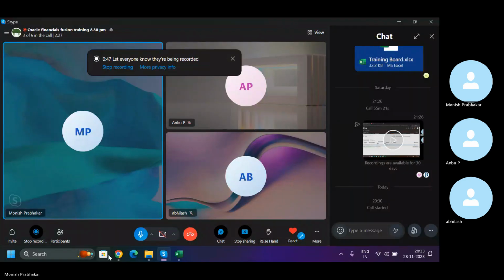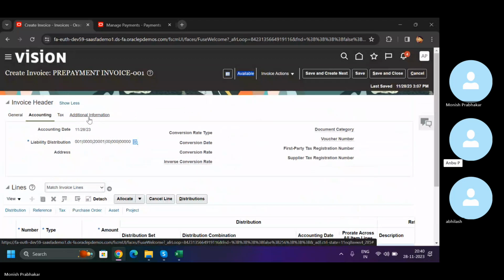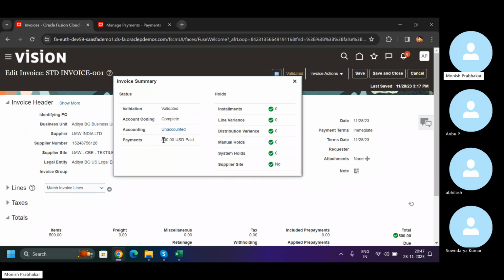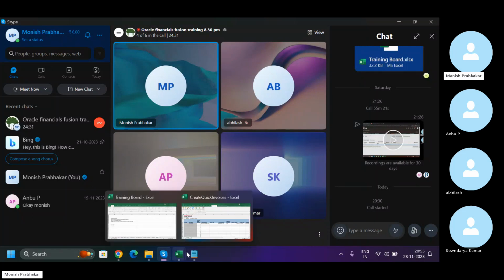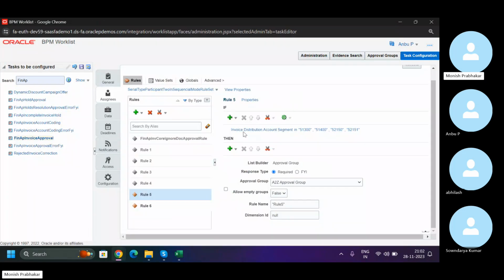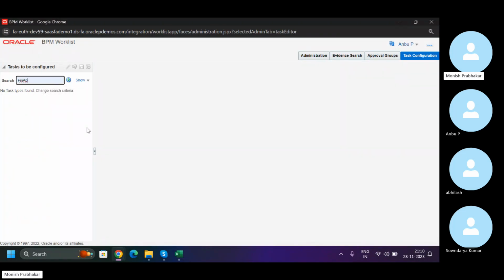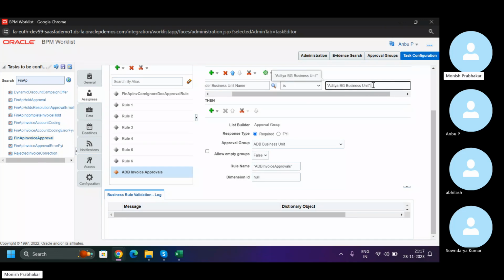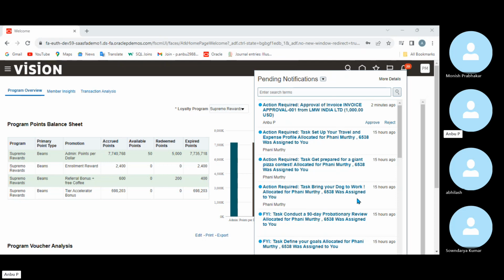Oracle Financials - Fusion AP - Class 18